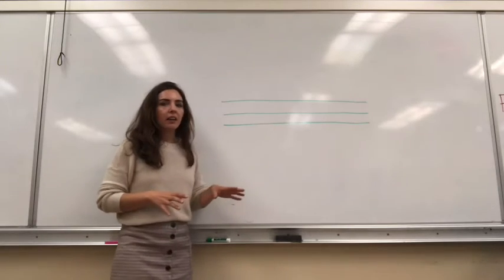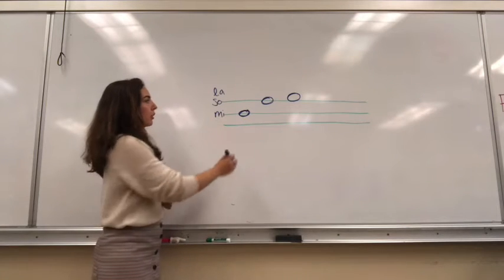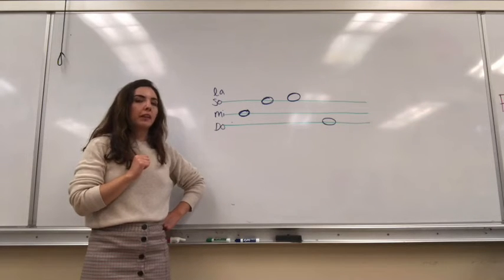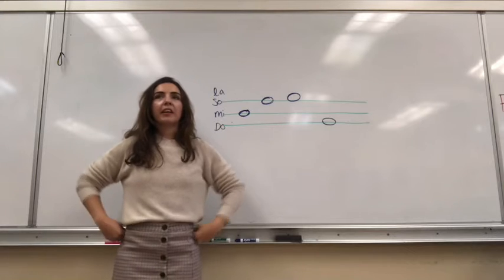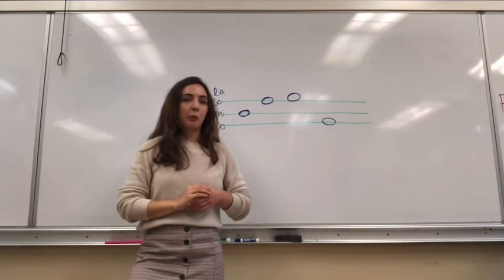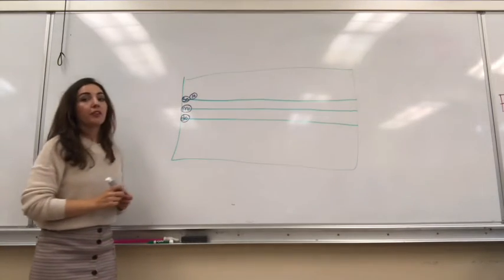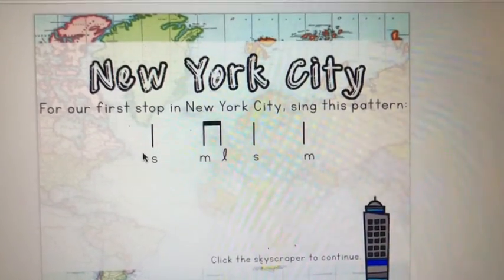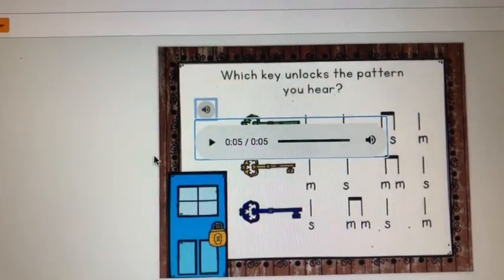Solfege Review for Grades 3-5